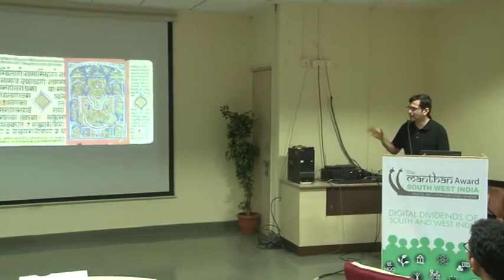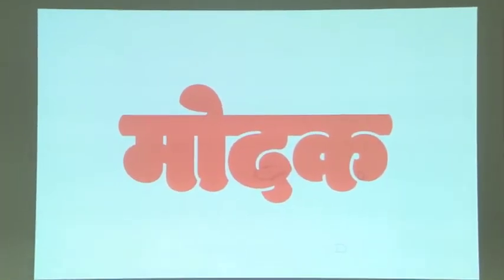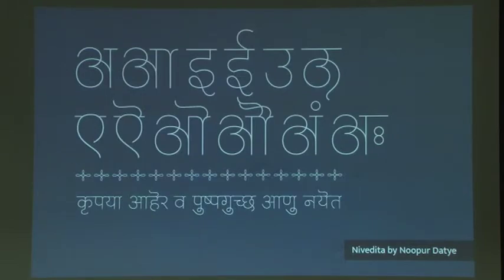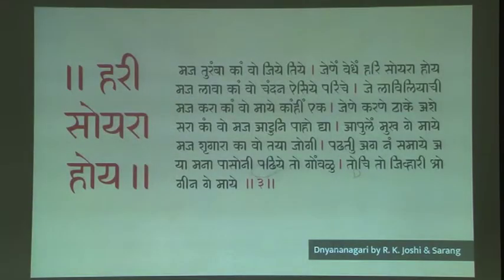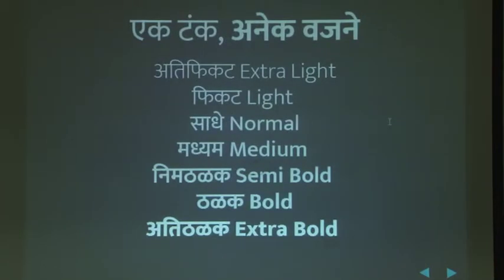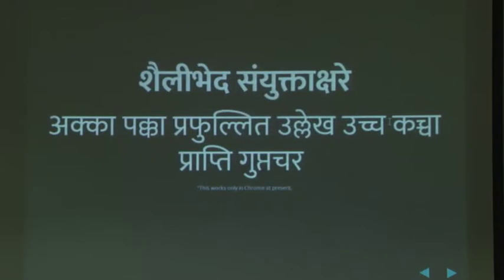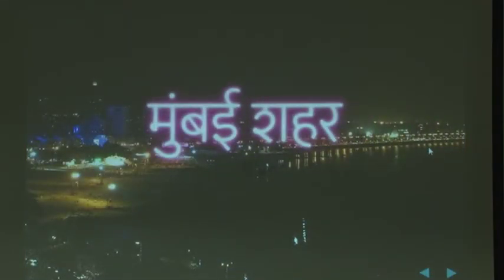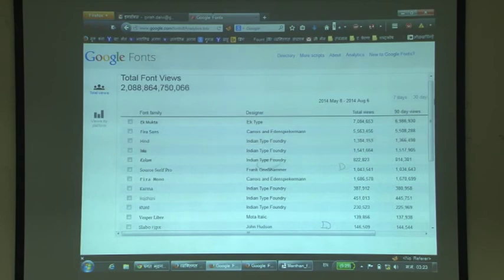EkType e Inclusion & Localization